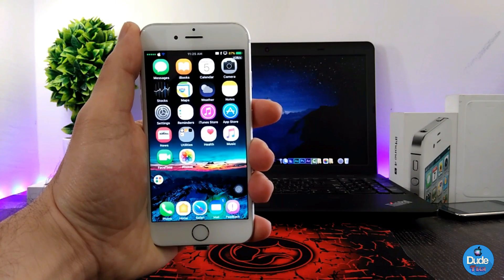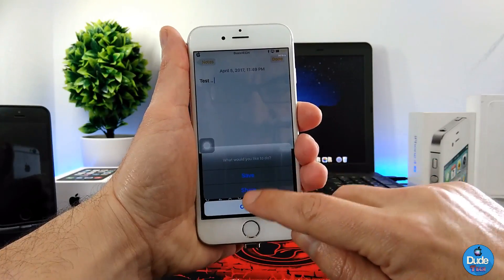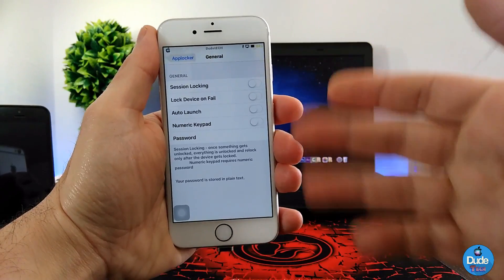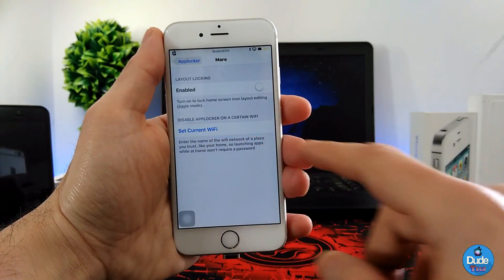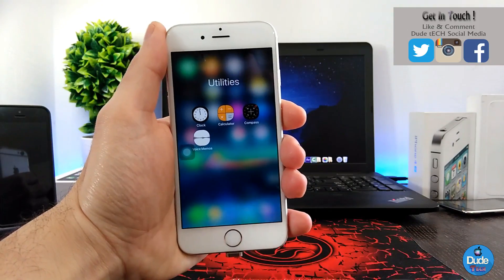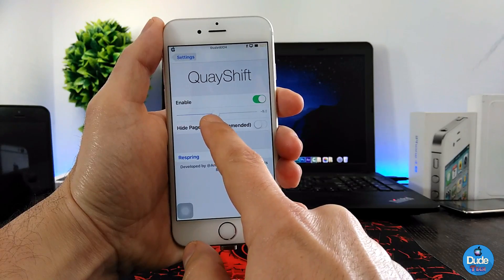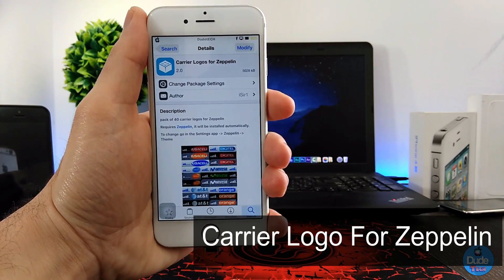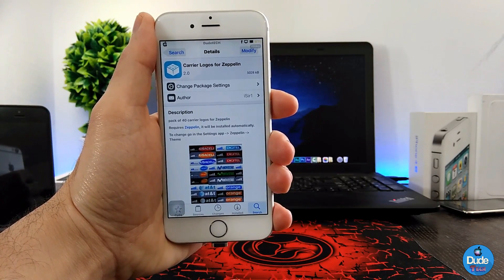New Cydia Tweaks IOS 10 - 10.1.1 - 10.2 Jailbreak / 2017 🔥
Today's  video Tweaks as below :

1. ShareAnyWhere
2. Applocker
4. QuayShift
5. Carrier Logo For Zeppelin

CokePokes         cokepokes.github.io
hbang                 cydia.hbang.ws
himynameisubik   himynameisubik.github.io/

rpdev                 repo.rpdev.info
rpetrich         rpetri.ch/repo